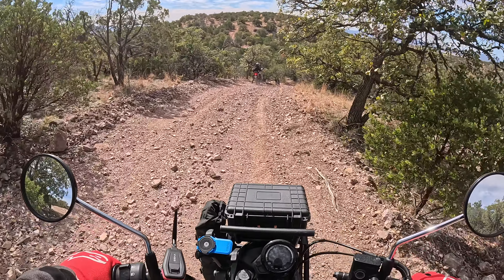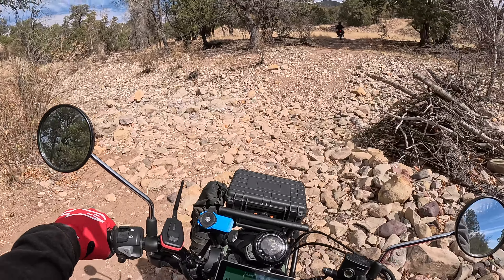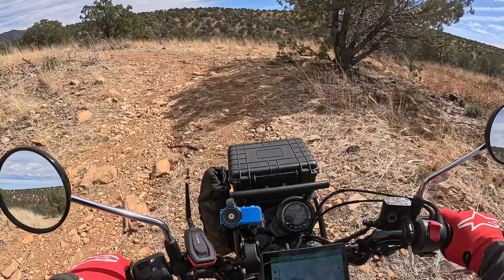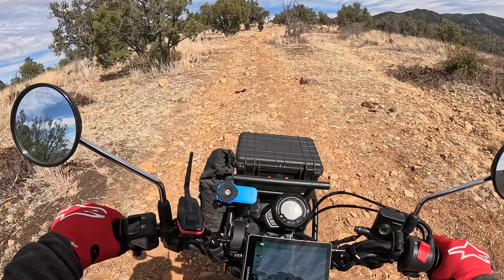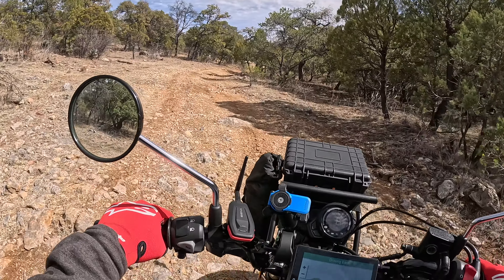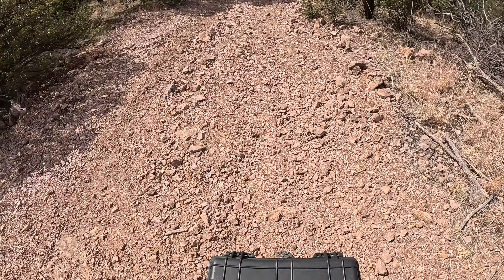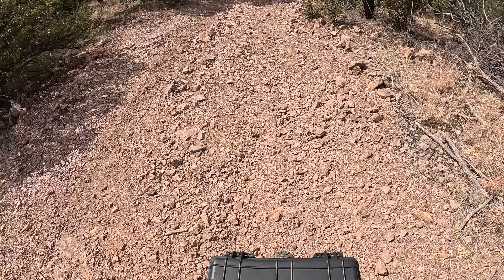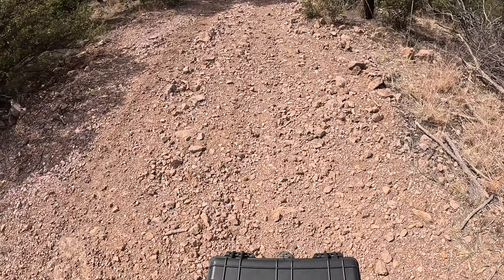Southern Arizona Dual Sport Trail Exploring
✨ Welcome to Woodman Adventures!
      ▶︎  Click the Thumbs Up on this video!

🎙️MOTOVLOG GEAR:
◆ Insta360 X3
◆ GoPro Hero 12 Black
◆ Sena 50C
◆ SureWo Helmet Swivel

🎙️MY GEAR :
◆ My Off Road GPS - Garmin Zumo XT